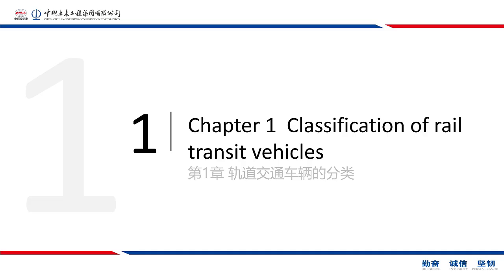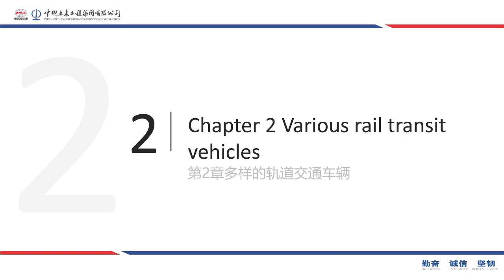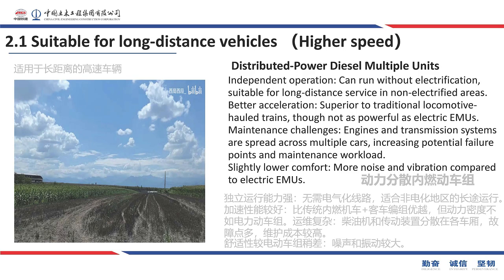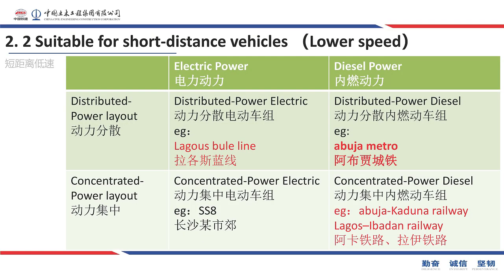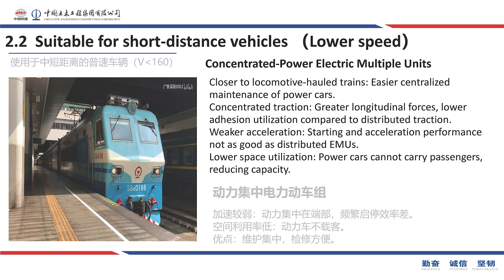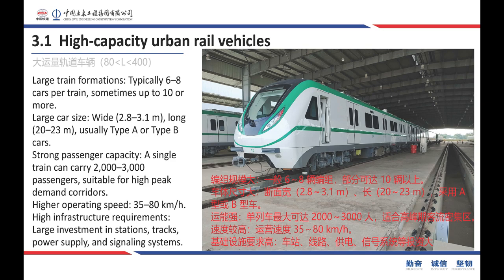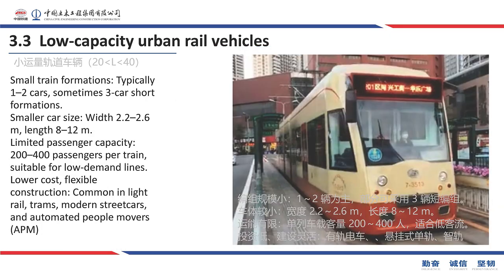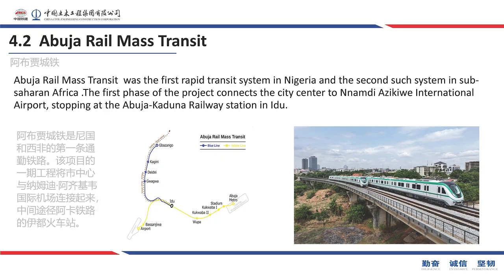Various Rail Transit Vehicles for Passenger Transport